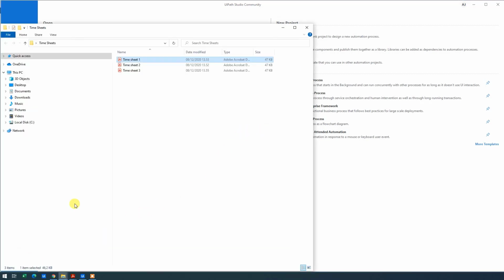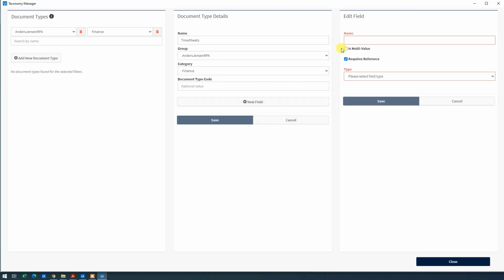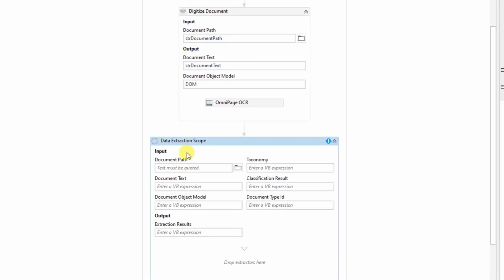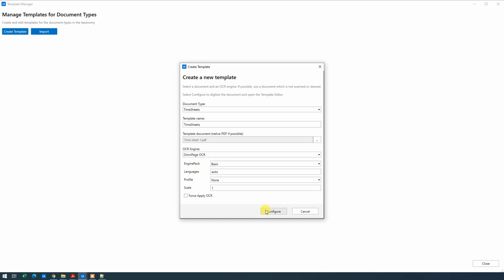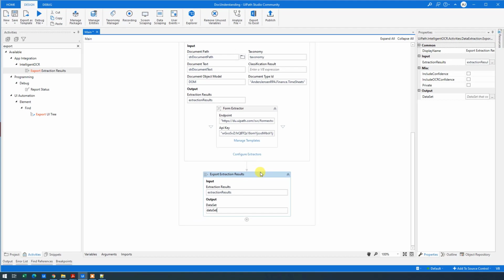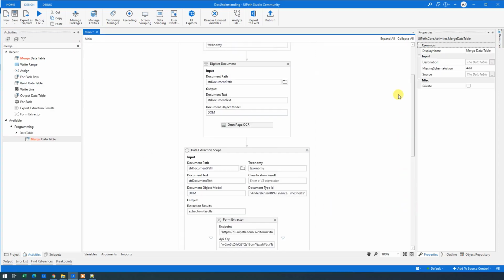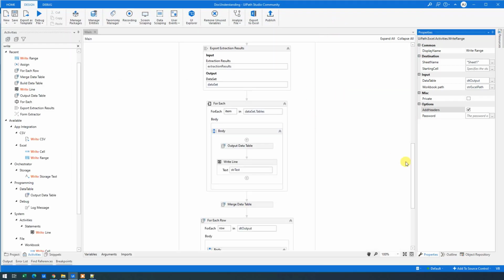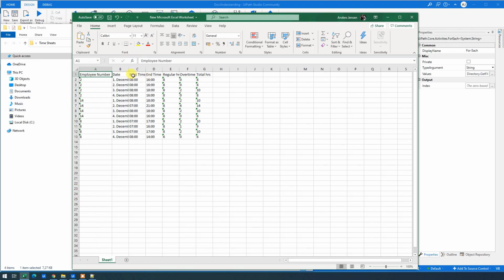UiPath Document Understanding: Extract Tables Out of PDFs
UiPath Document Understanding extracts tables out of PDFs with a Form Extractor template, and the workflow writes employee numbers and hours from time sheets to Excel.

The case uses three time sheet PDFs from a fictional company, all with the same fixed layout. First install three packages: UiPath.DocumentUnderstanding.ML.Activities, UiPath.IntelligentOCR.Activities and UiPath.OmniPage.Activities. Drag in "Load Taxonomy" and open the "Taxonomy Manager" to create a group, a Finance category and a Timesheets document type. It gets a text field for the employee number and a table field with six text columns, from date to total hours. "Digitize Document" with the OmniPage OCR engine returns the document text and the Document Object Model. Inside the "Data Extraction Scope", paste the DocumentTypeId from the taxonomy JSON in the project folder, opened in Notepad++. For the "Form Extractor", generate an API key in UiPath Automation Cloud under "Admin", "Licenses" and "Other services". In "Manage Templates", build the template on the first time sheet. Hold Ctrl to mark at least five pieces of text that are always on the form. Then mark a custom area for the employee number and the table without its headers. Finally, select all fields in "Configure Extractors". A test loop with "Output Data Table" and "Write Line" shows which tables in the DataSet from "Export Extraction Results" hold the data. Merge DataSet.Tables(2) into a data table from "Build Data Table" with one Employee Number column. An "Assign" inside "For Each Row" fills in the employee number from the first table. "Write Range" with "Add Headers" then writes the result to Excel.

TOP LEARNINGS
🔹 OmniPage OCR digitizes each time sheet
🔹 Copy the DocumentTypeId from the taxonomy JSON in the project folder
🔹 Merge the extracted table with an Employee Number column, then fill it with "Assign" inside "For Each Row"

Every PDF in the time sheets folder now goes through the workflow in a "For Each" over Directory.GetFiles. Each result is merged into one empty final data table, so Excel holds the hours of all three employees. Add "*.pdf" to Directory.GetFiles so the loop skips other files. The dates stay plain text; date formatting is covered in a separate video.

CHAPTERS
0:00 Use case presentation
1:41 Install packages
2:25 Load Taxonomy
5:17 Digitize Document
6:53 Data Extraction Scope
13:23 Export Extraction Results
13:50 Understand the output data
16:02 Build DataTable for output data
17:08 Merge Data Table
17:54 Iterate through our output and add data
19:02 Write the extracted data to Excel
20:26 Extract multiple PDF files